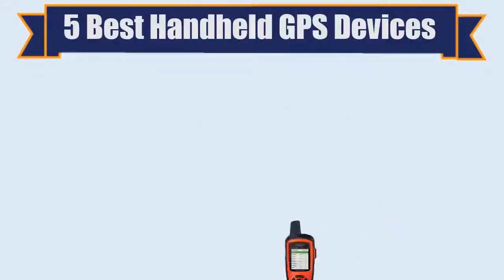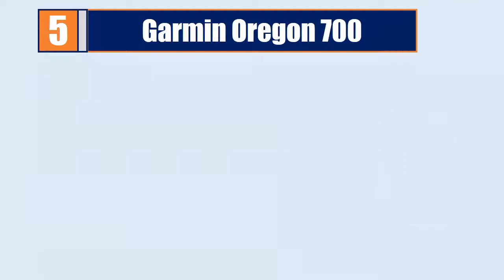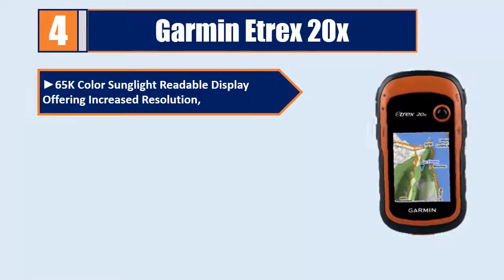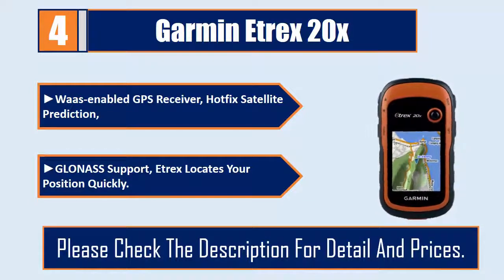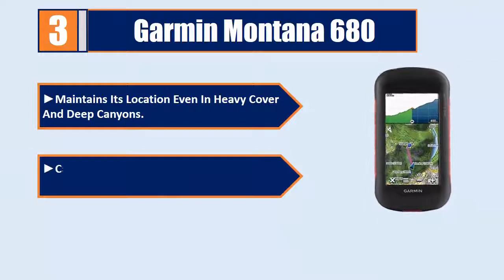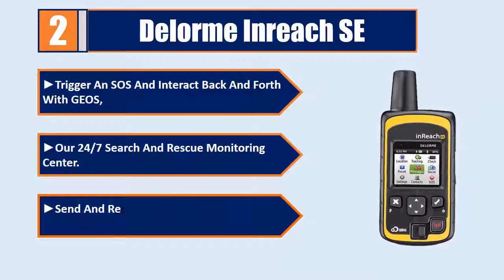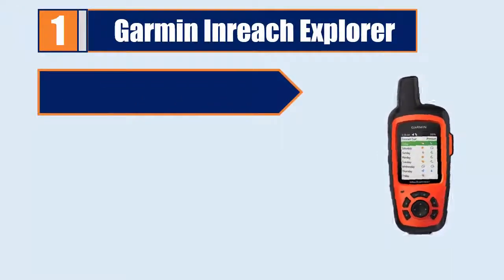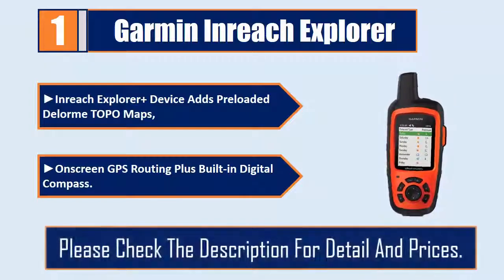5 Best Handheld GPS Devices 2019 | Top 5 Handheld GPS Devices | Best Handheld GPS Devices Reviews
5 Best Handheld GPS Devices 2019 | Top 5 Handheld GPS Devices | Best Handheld GPS Devices Reviews

👉5. Garmin Oregon 700
👉4. Garmin eTrex 20x
👉3. Garmin Montana 680
👉2. DeLorme inReach SE
👉1. Garmin inReach Explorer

We conduct extensive research on all the Handheld GPS Devices Design of the market and cherry pick the best of the bests for you. The research takes the durability, reliability and also the customer feedback into account. The history and the reputation of the manufacturer is checked and we used the products ourselves.
After all the research, comparison and testing of different products we were finally able to pick the 5 Handheld GPS Devices for you. A lot of time and effort were invested behind it so that you can have the best possible experience using them and stay tension free.
We picked the 5 very best Handheld GPS Devices for you. Out of them, the top 3 are specially recommended for their pure class. So, leave the research work up to us, save your time and energy and pick your favorite one from here.